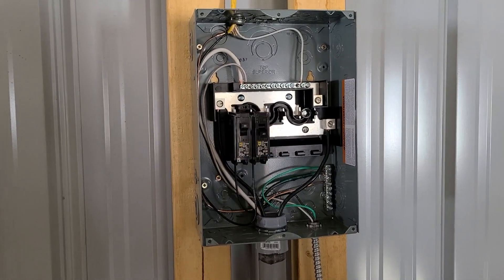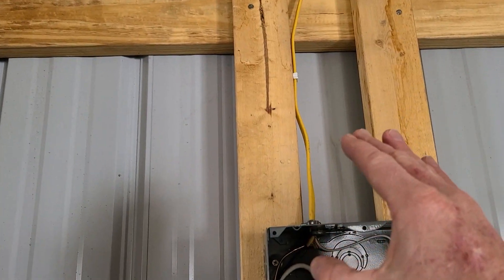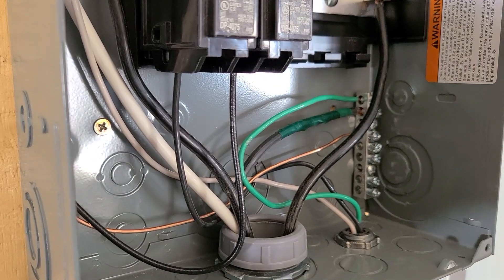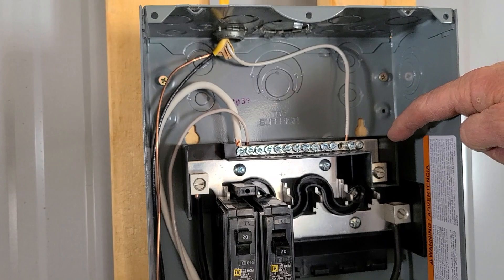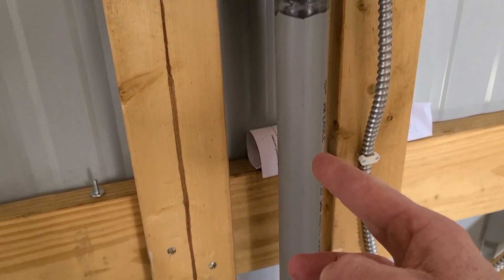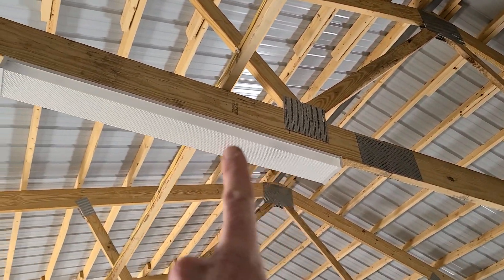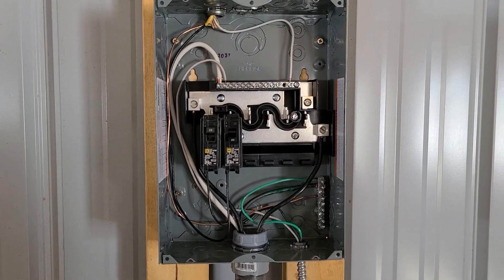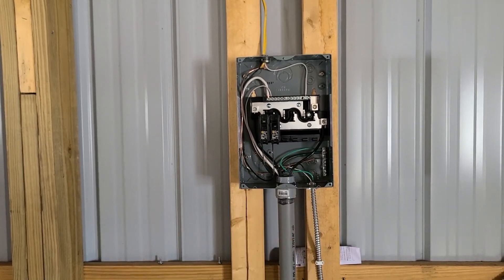How To Wire BX Armored And Romex Electrical Wiring For Sub Panel For Garage Shop Pole Barn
Romex Wiring
Sub Panel
BX Armored Cable Cutter
BX Armored Cable
70 Amp Breaker
20 Amp Breaker
Lineman's Pliers

India Shoppers

Thank you coffee keeps me making great videos:

Bitcoin Send Here: 1LoMfSUF9p9stdxPqHPnzE3EjcGWfodMMN
Ripple XRP Here: rPVMhWBsfF9iMXYj3aAzJVkPDTFNSyWdKy

God Bless

In this video we show you how to wire your Romex and BX armored electrical wire to your Sub-Panel for your home, garage, or pole barn. We show you the inside of the sub-panel and show you how we wired the BX armored cable and how we wired the Romex wire. If you're wondering how the easiest way to cut your BX armored cable then we also have a video on the channel showing you how to do that.